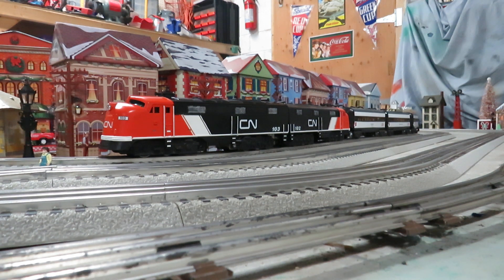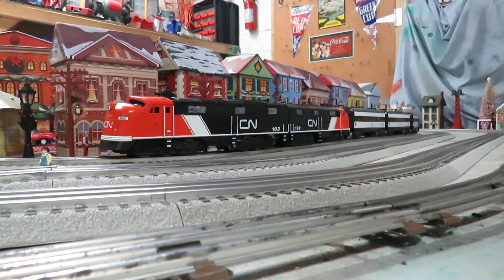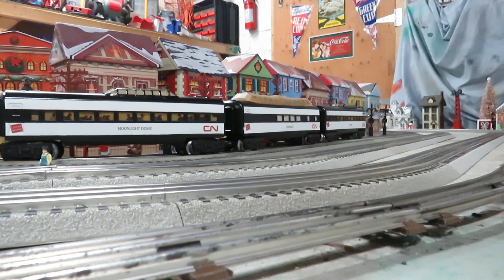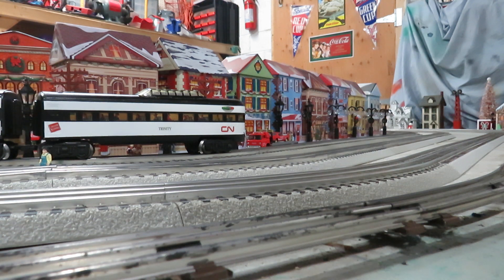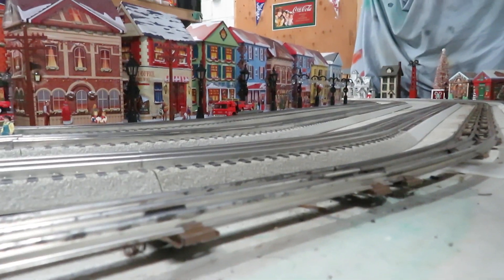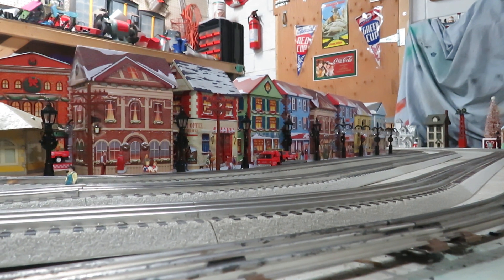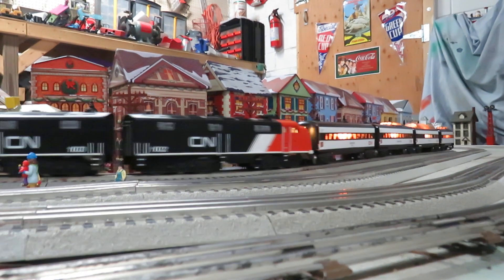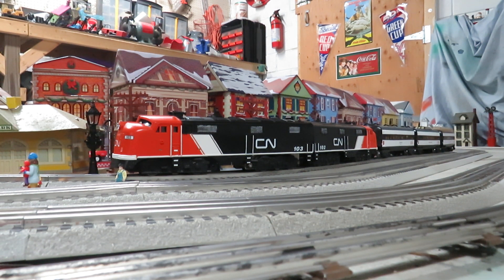Marx Canadian National passenger train!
I dug out 4 rusty Marx passenger cars, sandblasted, primed, then painted them in CN livery to go with my E9 conversion units. Made all the decals as well as the window strips. I cut a hole  in the roof of the observation car to give it a dome that I had made  years ago using our own mold and clear resin. Outlined the the domes using a black sharpie paint pen. Also drilled a hole in the upper rear of the observation car to give it a red trailing light using an E7 lens and 19v red LED.